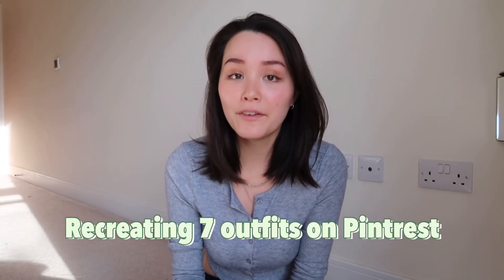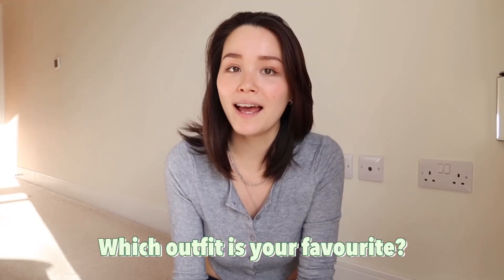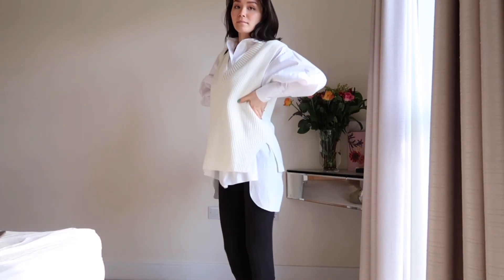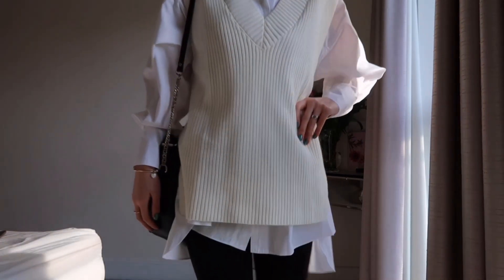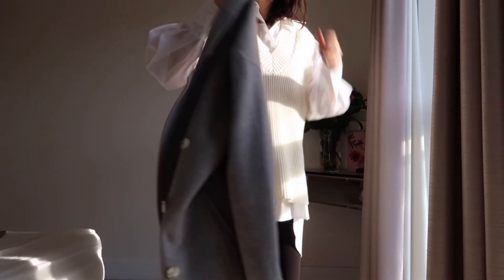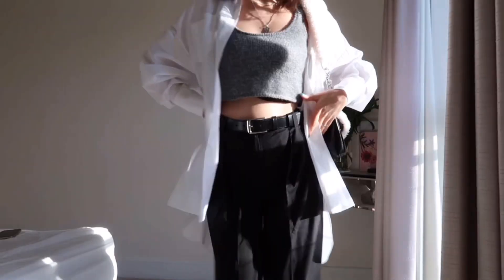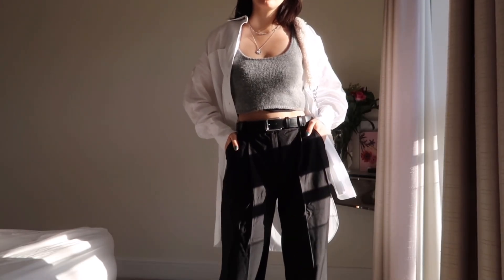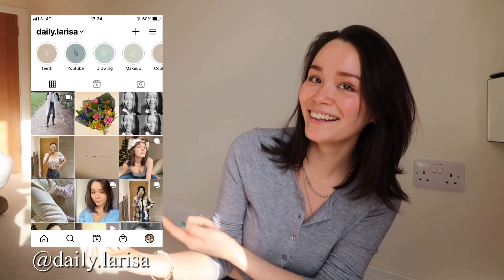Recreating 7 Pintrest outfits - winter outfit ideas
Hello this is Larisa.

I hope you are well and thank you for visiting my channel:)

I recreated 7 outfits I found on Pintrest and this is my first try making outfit video so let me know if you want me to create more fashion related contents in the future!

Also which outfit was your favourite?x

Btw I still struggle talking with my Invisalign on so sorry if my pronunciation is off in this video and possibly in the future videos too haha

Come say hi!